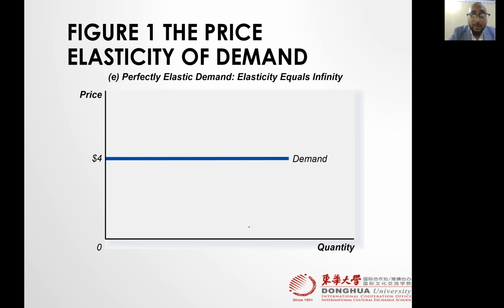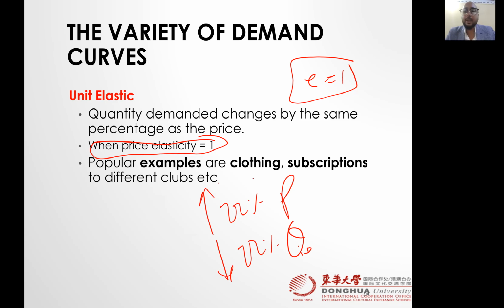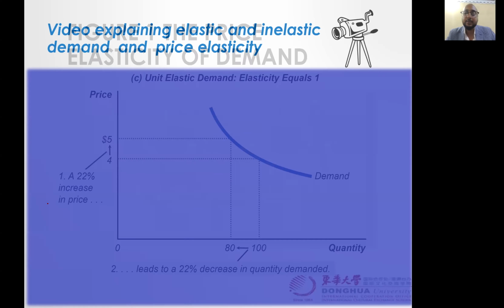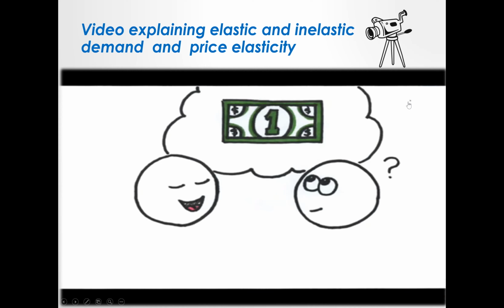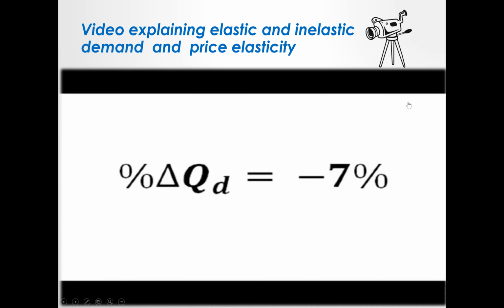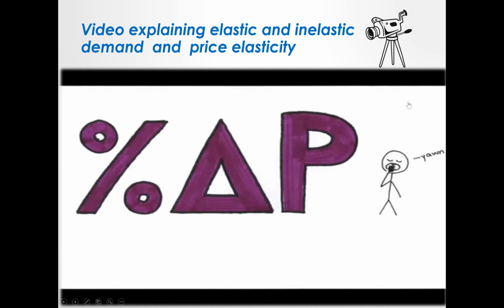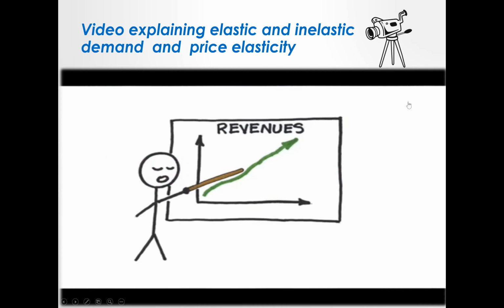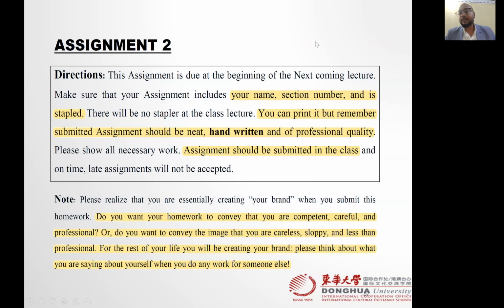Microeconomics (Spring 2023) Lecture 5 - Elasticity of Demand - 5